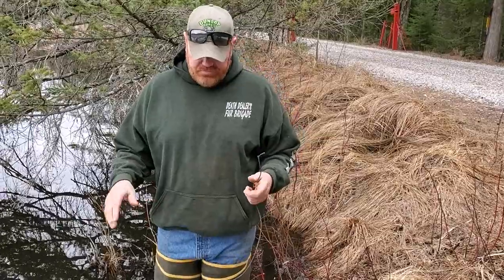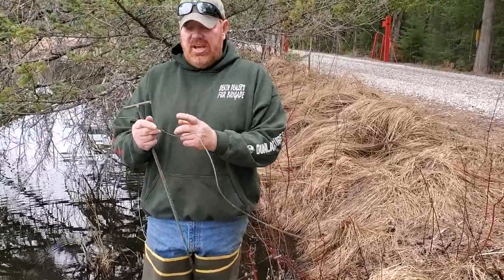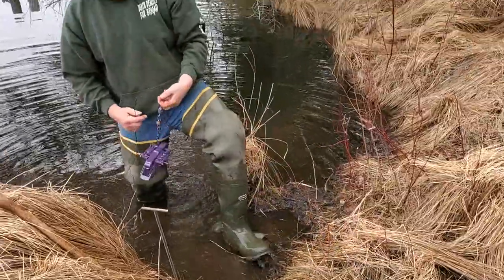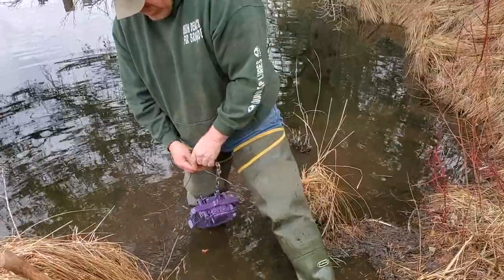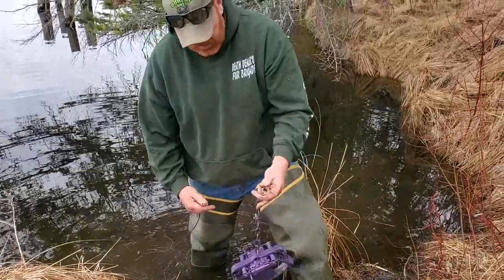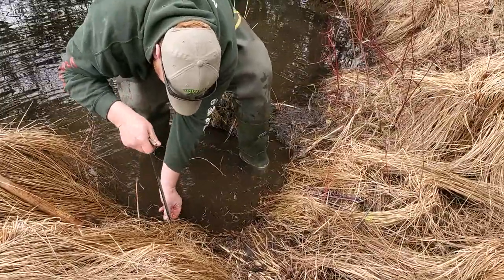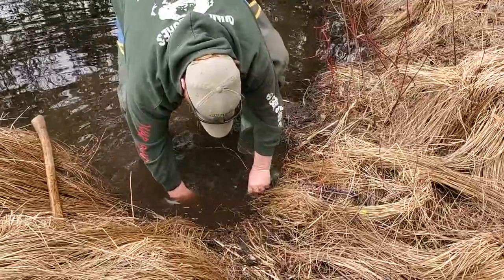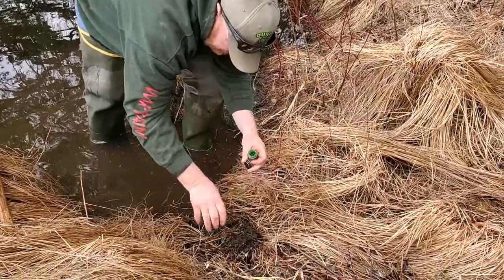How to trap beaver with wire for drowners -Dunlap Lures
how to set up beaver sets in a cheap yet effective old school method